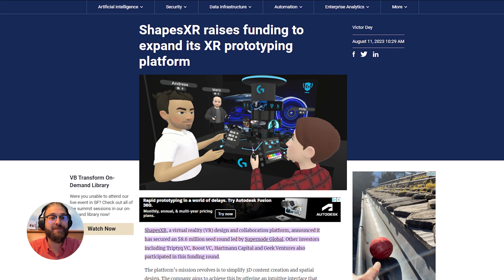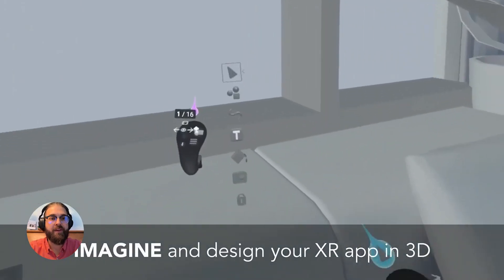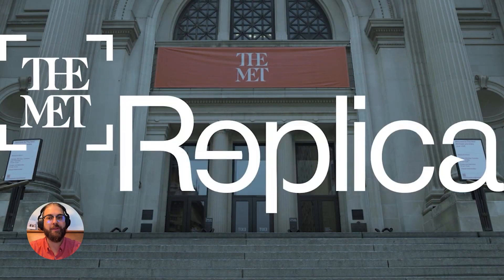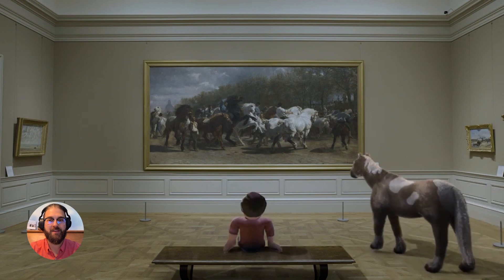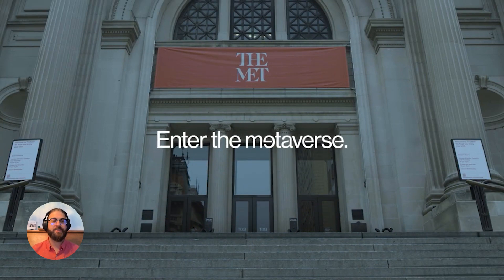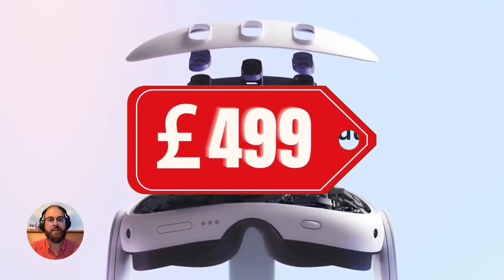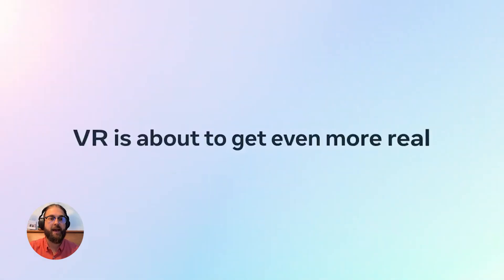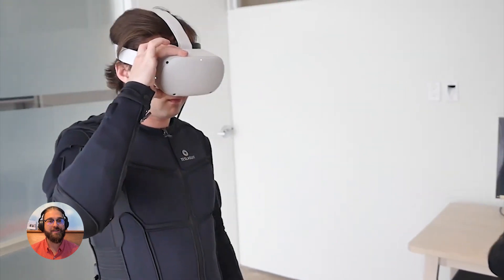The Future of XR Prototyping, Meta Quest 3, AR + Real World = VR?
This week, let's dive into:
✅ The Future of XR Prototyping
✅ The Meta Quest 3
✅ Combing Virtual and Augmented Reality with the Real World
✅ The Eduverse Enigma's Latest Episode